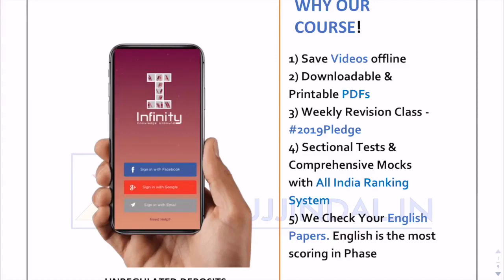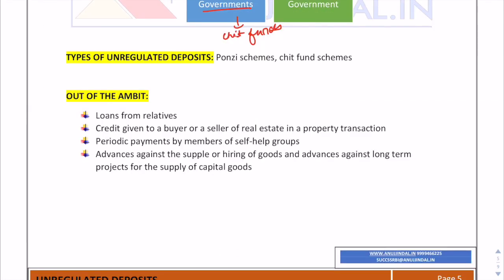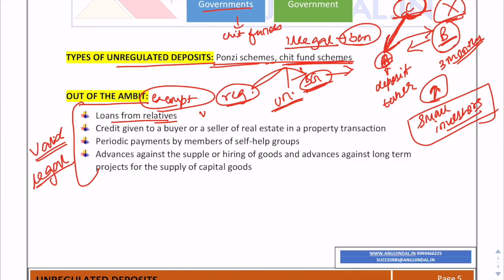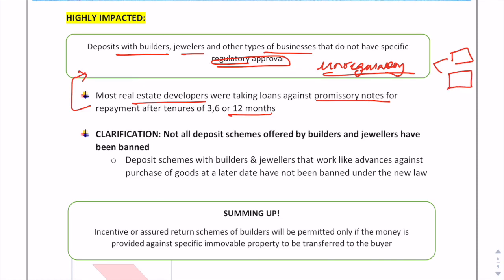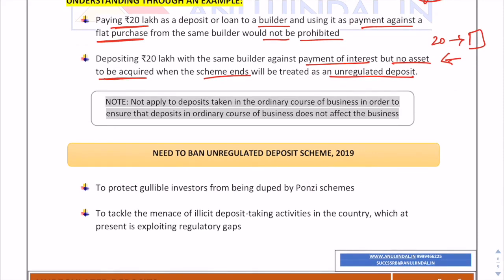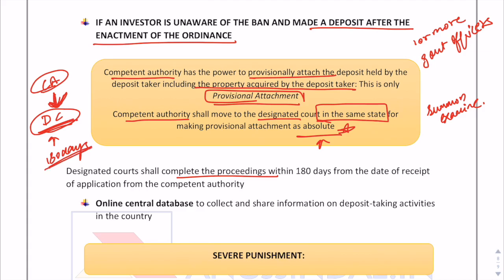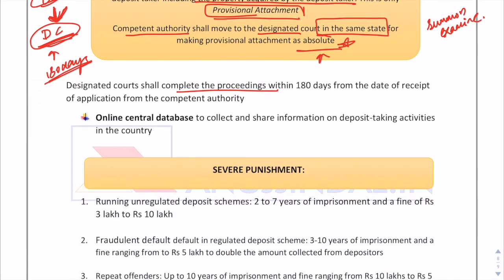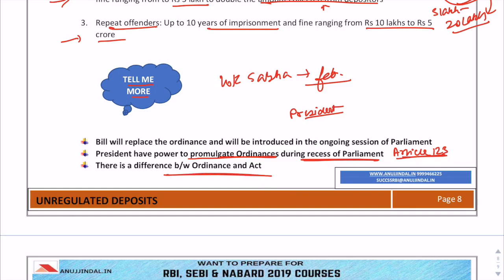Unregulated Deposit Schemes Act 2019 | RBI & SEBI 2019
Parliament passed the bill and banned unregulated deposit. In this video, we will be discussing various activities that come under this bill.

►►Free Course.

OUR COURSES:⠀